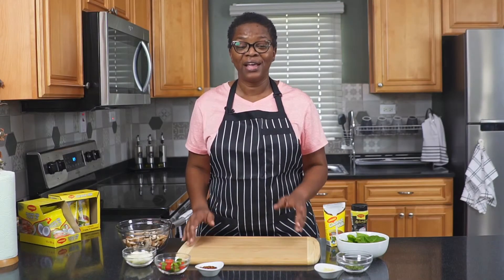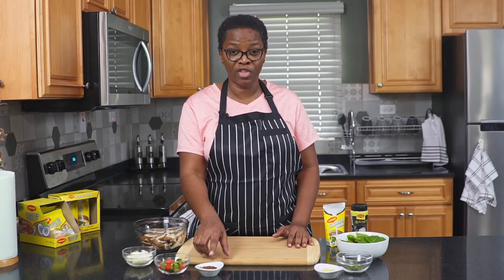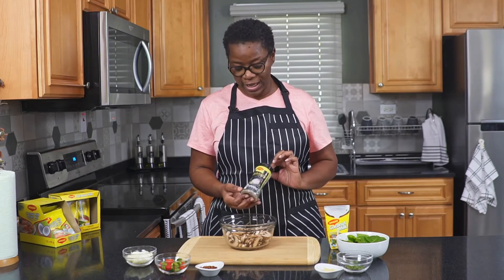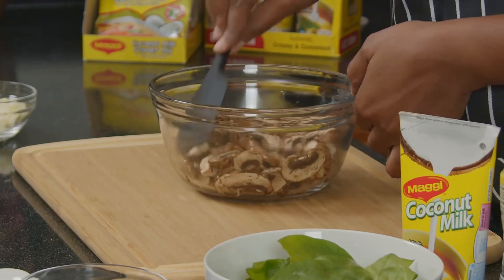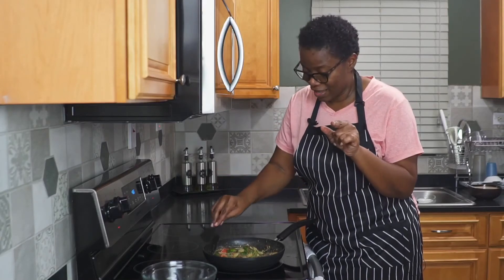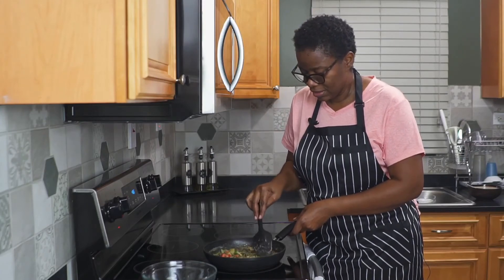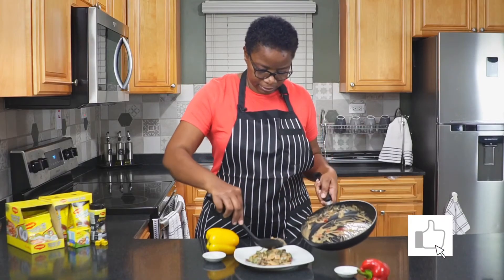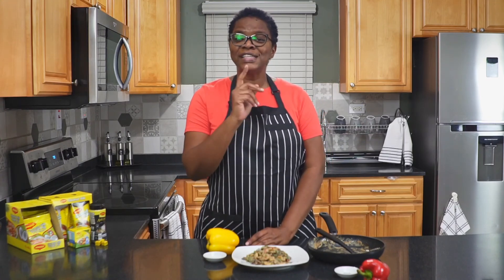SPICY MUSHROOM RUNDOWN || VEGETARIAN CHEFFINGS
Recipe:
390 grams cremini mushroom
375ml coconut milk
375ml sweet pepper
3 clove garlic,
1 large onion,
1 1/2 tsp thyme leaves,
1 1/2 tsp crushed pepper,
Serving: 2 - 3 persons